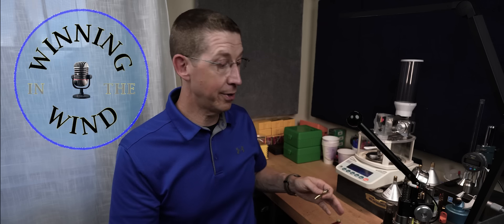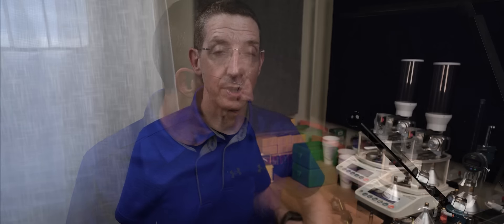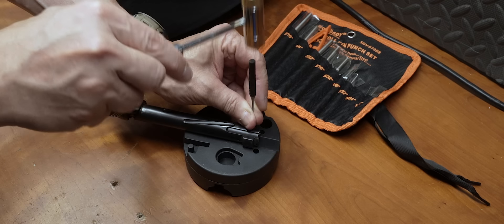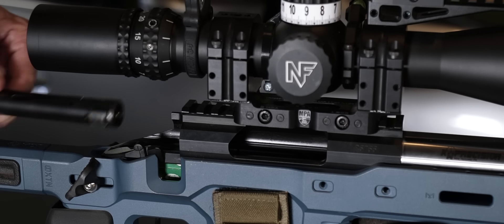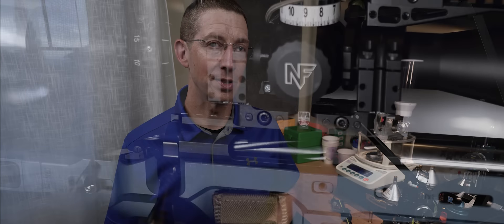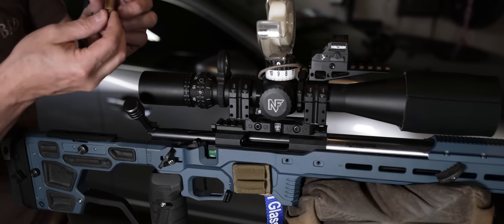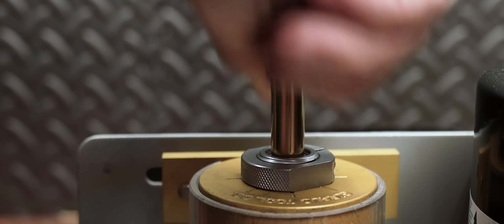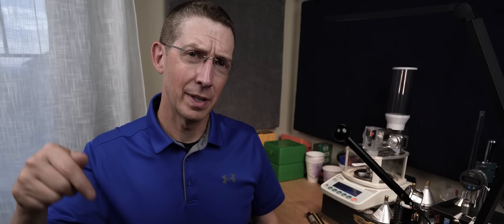6.5 Creedmoor First Resizing - Setup and Process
Getting the initial setup right for your full-length sizing process will help you avoid a lot of problems throughout the life of a barrel. This video covers my sizing die choice, bushing selection, and expanding choice in addition to how to choose the correct Redding Competition Shellholder to  achieve the desired result.

Gunsmith tool set
Roll pin punches
Competition Shellholders

This channel is a participant in the Amazon Services LLC Associates Program, an affiliate advertising program designed to provide a way for websites to earn advertising revenues by advertising and linking to Amazon.